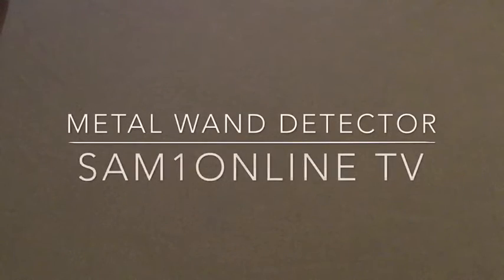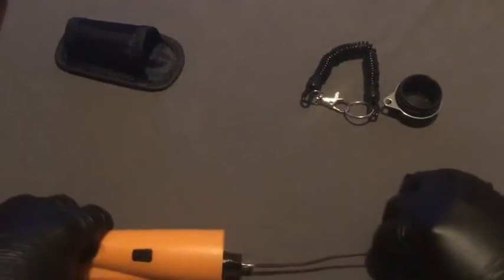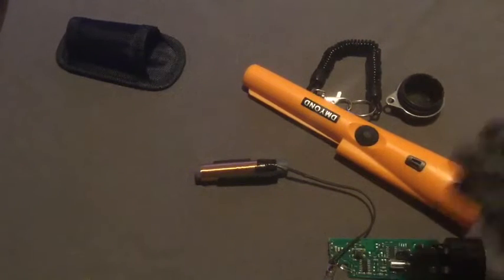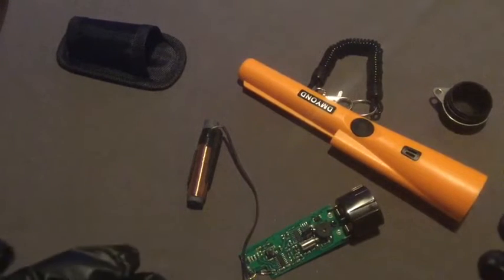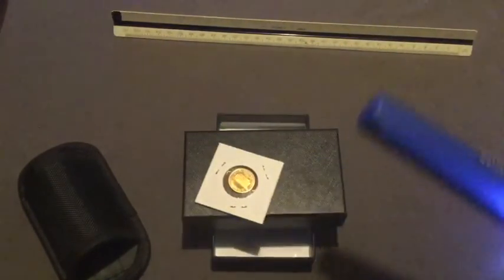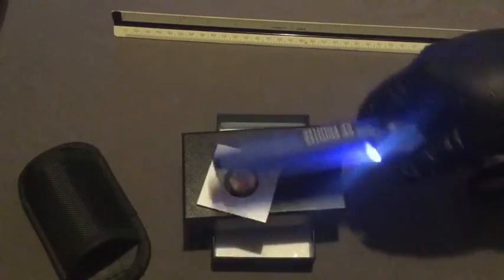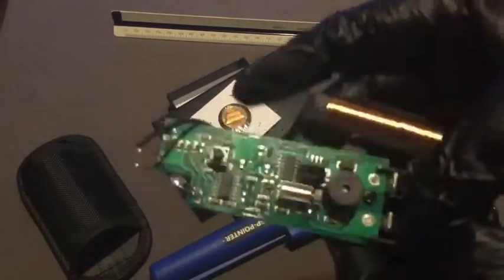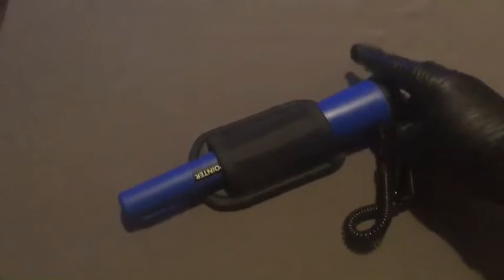Sam1Online Review Metal Detector Wand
Sam1Online- hi and getting make sure to add this tool to ur list, it help me find some amazing items some valuable and some interesting items but it will help in finding wealth or something that is lost, also thanks for watching my channel ur all epic always :)